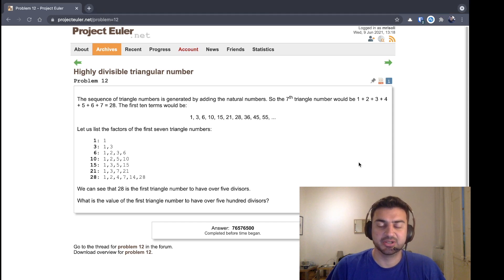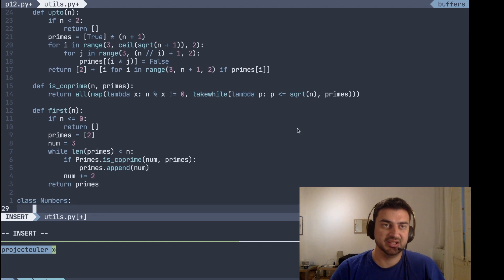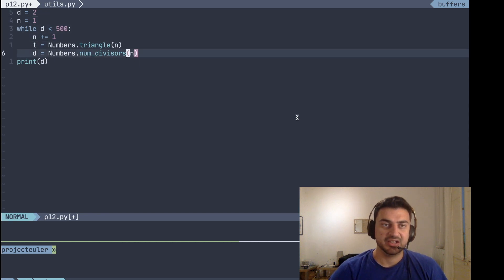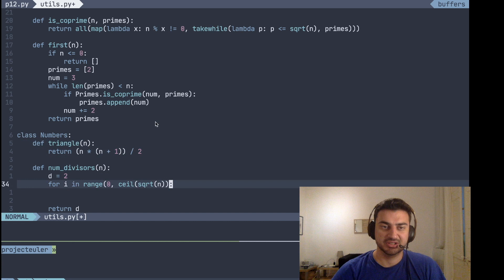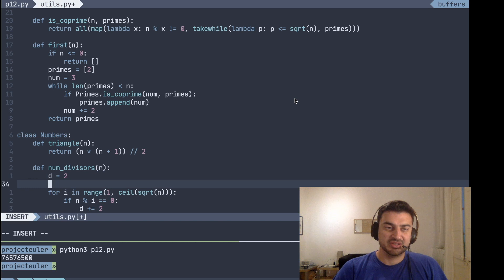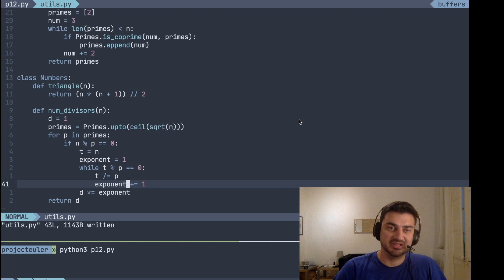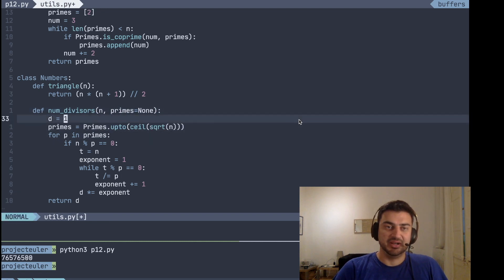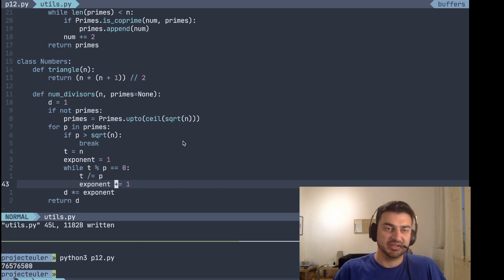Project Euler Problem 12 Python Solution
My solution to Project Euler Problem 12 in Python